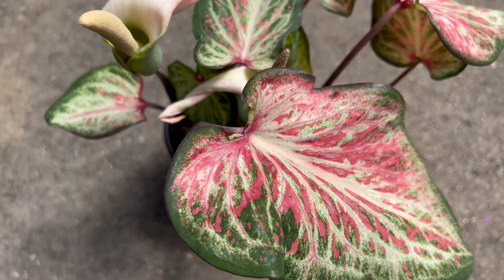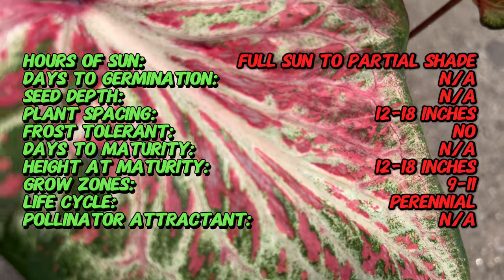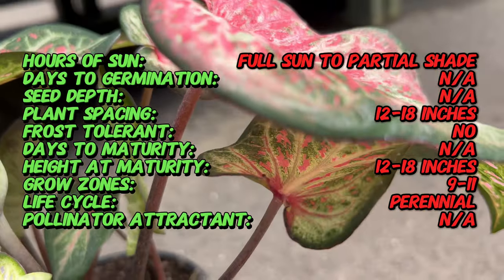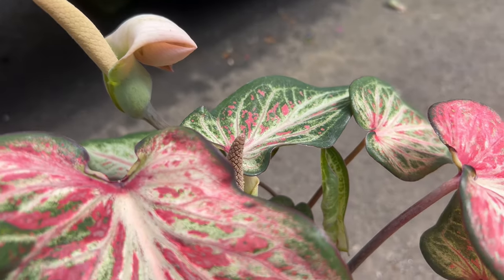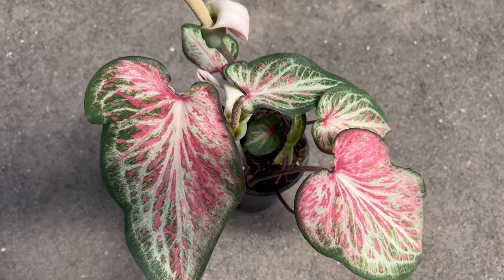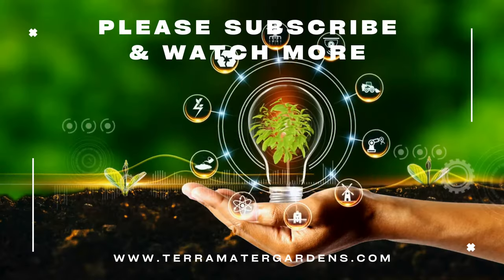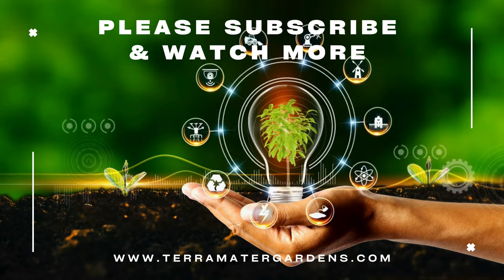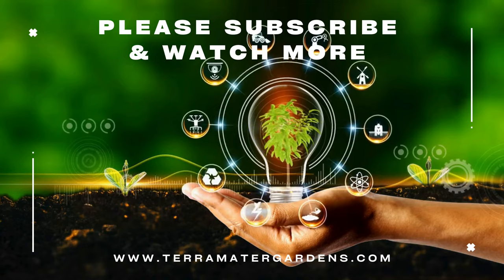CALADIUM 'CANDYLAND': Care Guide and Tips for Vibrant Foliage Plants 🌱🍭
Explore the enchanting world of Caladium 'Candyland' with our comprehensive care guide and tips for nurturing these vibrant foliage plants. Learn how to cultivate and maintain these stunning specimens to add a splash of color and texture to your indoor or outdoor garden. From optimal lighting and watering practices to soil requirements and pest control, this guide provides essential insights for plant enthusiasts of all levels. Unlock the secrets to successfully growing and caring for Caladium 'Candyland' and transform your space into a botanical paradise.

Here's a sneak peek at what we'll cover:

* Latin Name: Caladium 'Candyland' (cultivar)
* Origin: Cultivar (likely North America)
* Hours of Sun: Full sun to partial shade (tolerates full sun in cooler climates, prefers partial shade in hot climates)
* Days to Germination: Not applicable (propagation is typically done through tubers, not seeds)
* Plant Spacing: 12-18 inches (depending on desired mature size)
* Frost tolerance: No (sensitive to frost - treat as a tender perennial or annual)
* Days to Maturity: Not applicable (grows continuously throughout the warm season)
* Grow Zones: Zones 9-11 (USDA Hardiness Zones). Can be grown as a container plant and brought indoors in colder climates.
* Life Cycle: Tender perennial (often grown as an annual)
* Pollinator Attractant: Not typically considered a pollinator attractant (doesn't produce flowers)
Additional Notes:
* Caladium 'Candyland' is prized for its vibrant foliage with a unique combination of white, pink, and green.
* The heart-shaped leaves have green margins and are splashed with white and rose-pink speckles.
* It thrives in warm, humid conditions with moist, well-drained soil.
* In colder climates, it can be grown as a container plant and brought indoors for the winter.